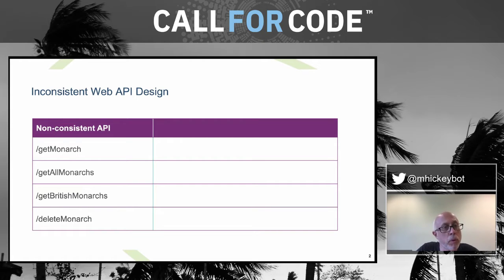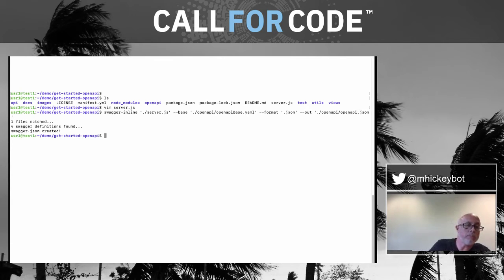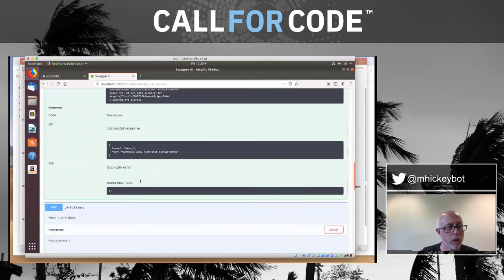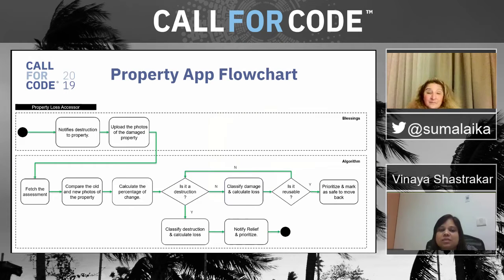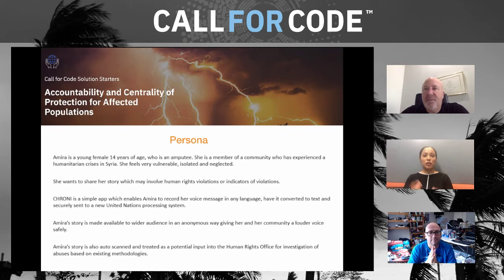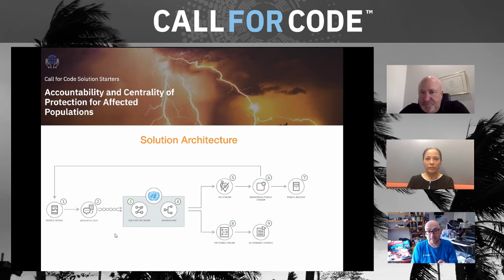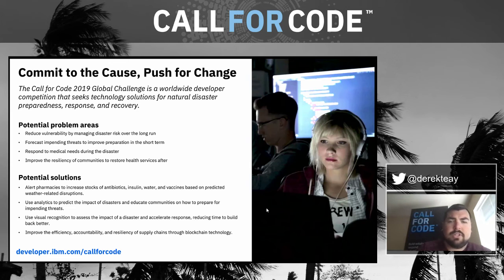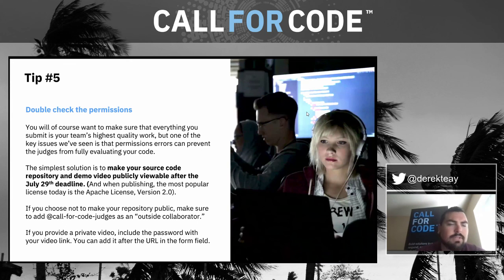Call for Code 2019 Virtual Hackathon